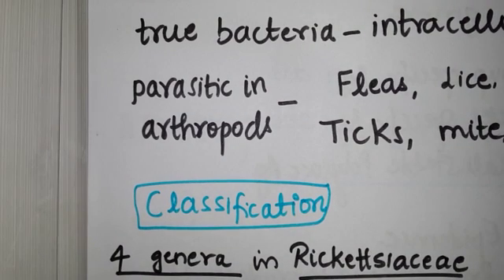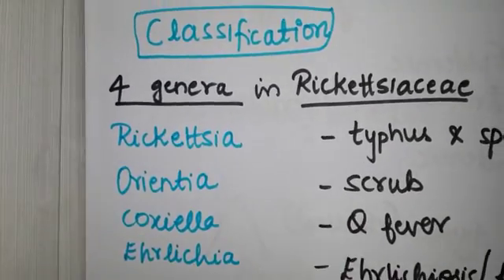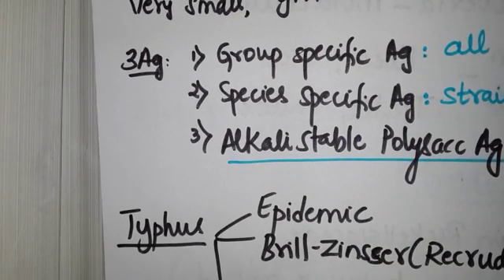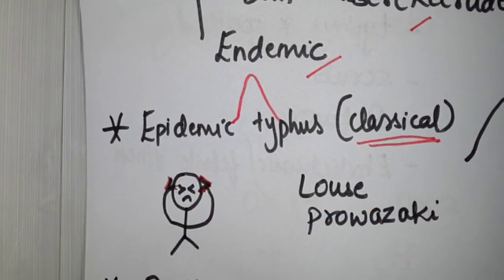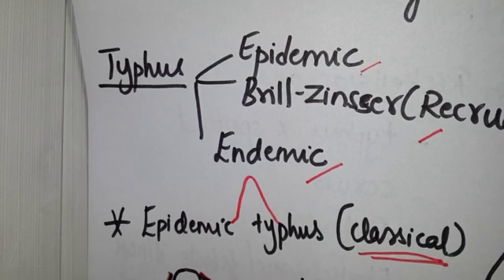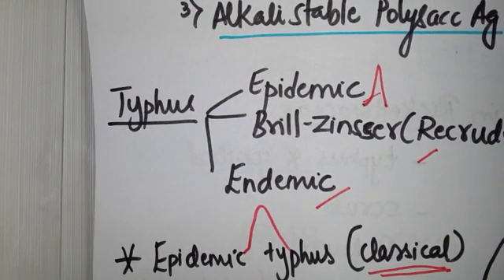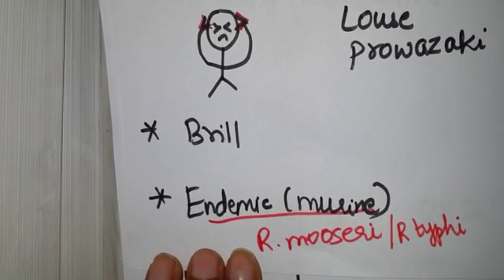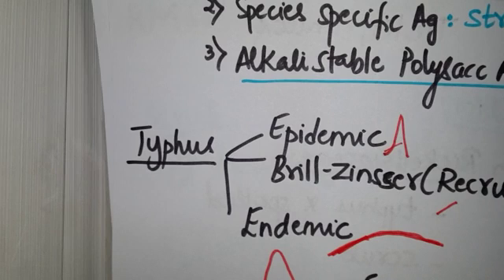Rickettsia simplified - Part 1 ( Intro and classification)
cdc link for additional info